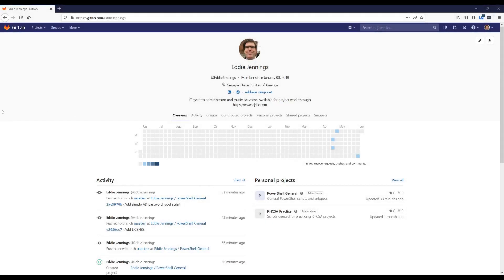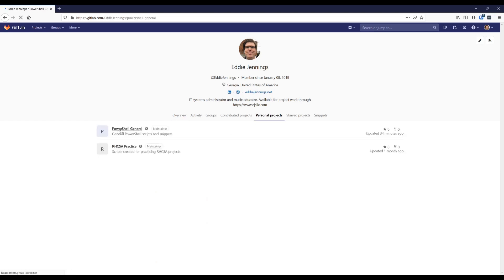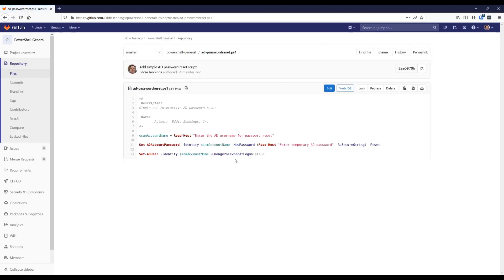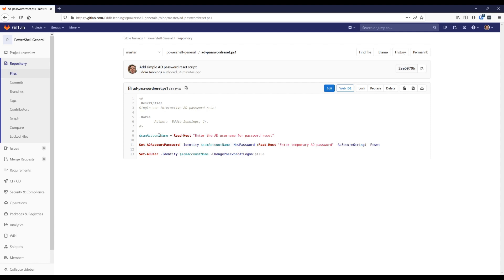How I Learned PowerShell Scripting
A little history about how I gained my experience with PowerShell.

More content will be coming soon to GitLab!